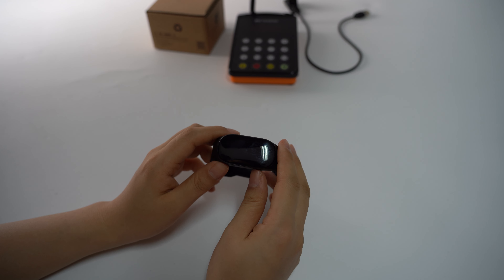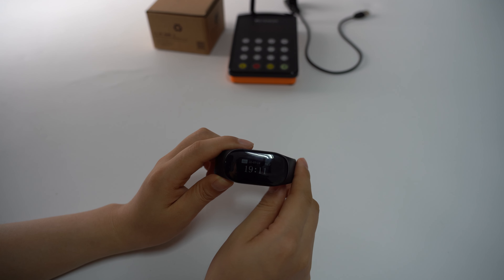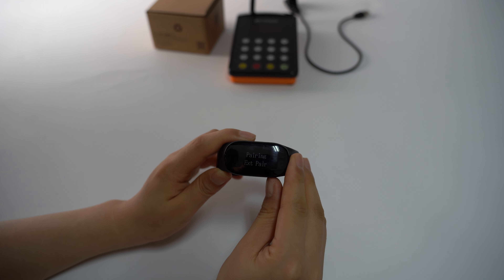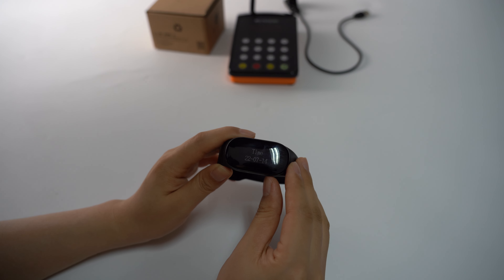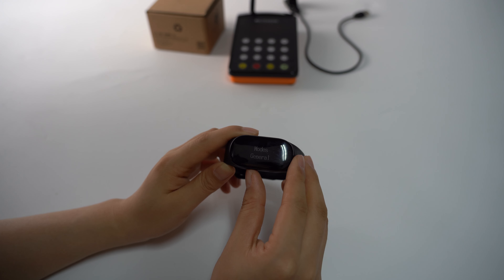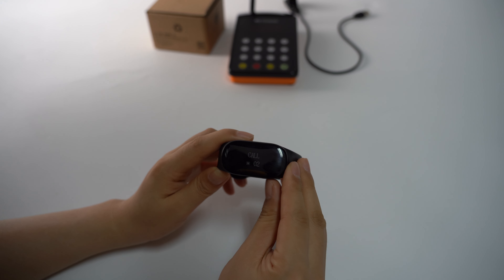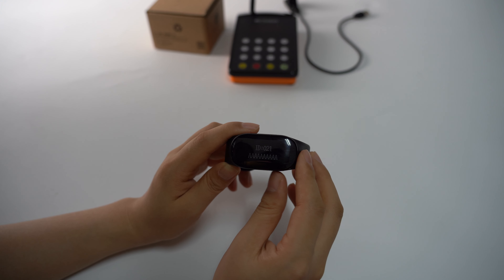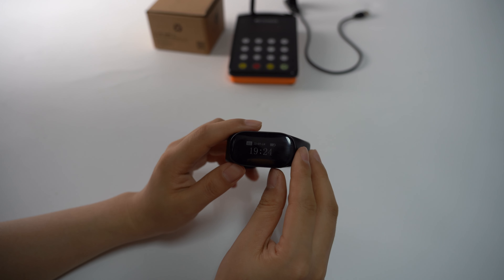Retekess TD112 Watch Receiver Functions Overview丨Staff Paging System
The upgraded Retekess TD112 watch receiver that many customers have been waiting for has been released! Are you attracted by the appearance?
This video shows you the functions that TD112 watch pager has. Useful staff paging system in restaurants, hotels, retail shops and etc.
Let's see what features are there and let us know your ideas
Need a link to check more?